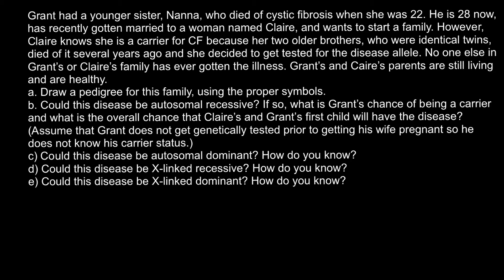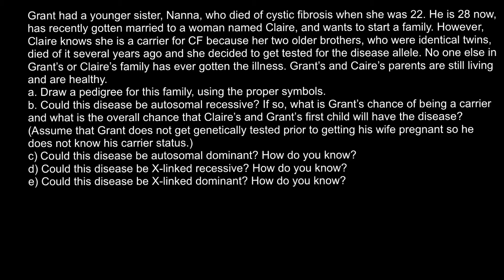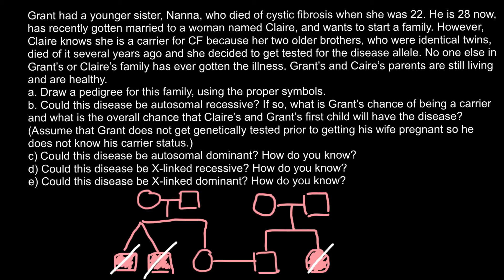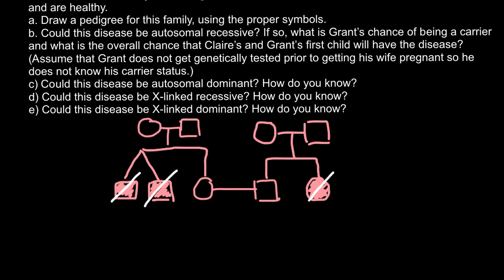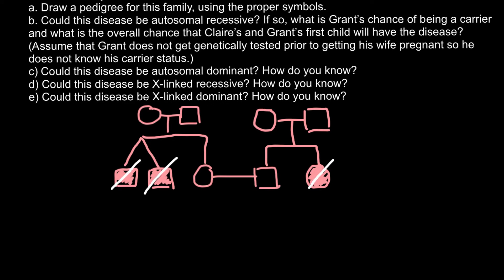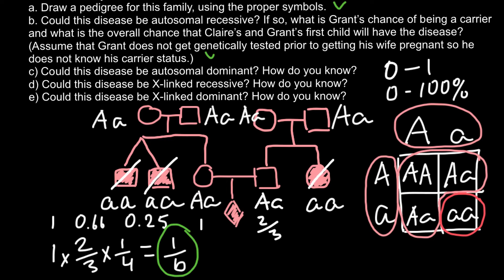Complete explanation how to solve Pedigree problems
A pedigree chart is a diagram that shows the occurrence and appearance or phenotypes of a particular gene or organism and its ancestors from one generation to the next, most commonly humans, show dogs, and race horses.

The word pedigree is a corruption of the French "pied de grue" or crane's foot, because the typical lines and split lines (each split leading to different offspring of the one parent line) resemble the thin leg and foot of a crane.

A Pedigree results in the presentation of family information in the form of an easily readable chart. Pedigrees use a standardized set of symbols, squares represent males and circles represent females. Pedigree construction is a family history, and details about an earlier generation may be uncertain as memories fade. If the sex of the person is unknown a diamond is used. Someone with the phenotype in question is represented by a filled-in (darker) symbol. Heterozygotes, when identifiable, are indicated by a shade dot inside a symbol or a half-filled symbol.

Relationships in a pedigree are shown as a series of lines. Parents are connected by a horizontal line and a vertical line leads to their offspring. The offspring are connected by a horizontal sibship line and listed in birth order from left to right. If the offspring are twins then they will be connected by a triangle. If an offspring dies then its symbol will be crossed by a line. If the offspring is still born or aborted it is represented by a small triangle.

Each generation is identified by a Roman numeral (I, II, III, and so on), and each individual within the same generation is identified by an Arabic number (1, 2, 3, and so on). Analysis of the pedigree using the principles of Mendelian inheritance can determine whether a trait has a dominant or recessive pattern of inheritance. Pedigrees are often constructed after a family member afflicted with a genetic disorder has been identified. This individual, known as the proband, is indicated on the pedigree by an arrow.